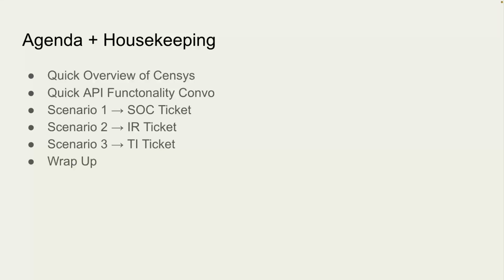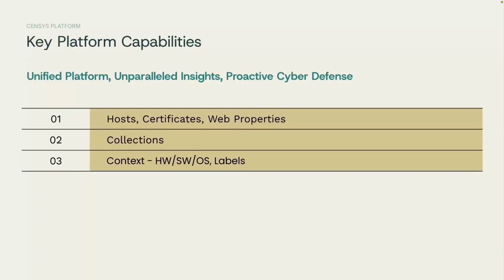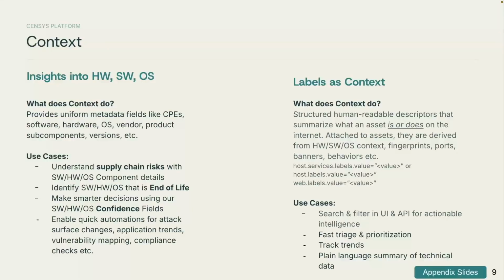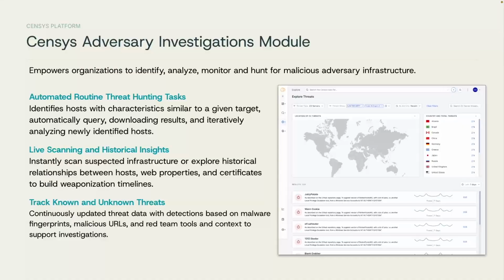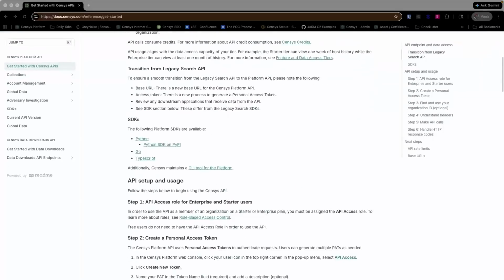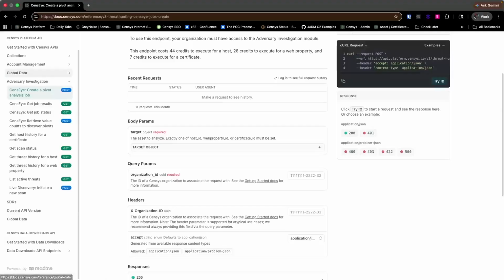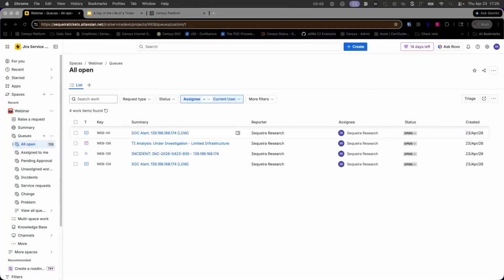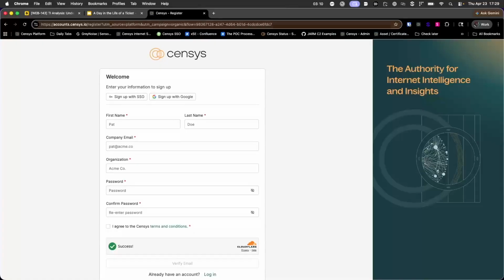From Ticket to Threat: Preserving Context Across Security Teams | Censys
See how a single ticket evolves into a threat investigation as Ashley Sequeira, Senior Security Solutions Engineer at Censys, walks through the handoffs between security teams. Learn how preserving context with real-time Internet intelligence helps analysts uncover adversary infrastructure faster and make more informed decisions.